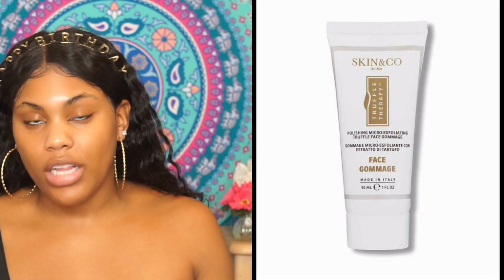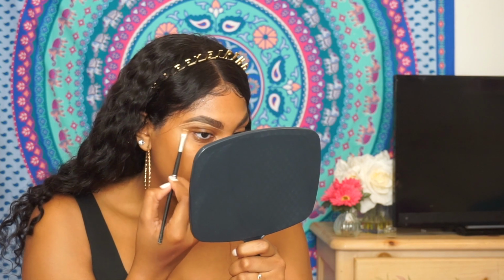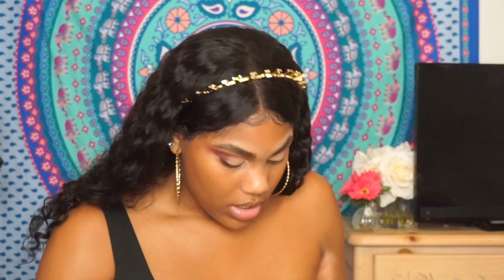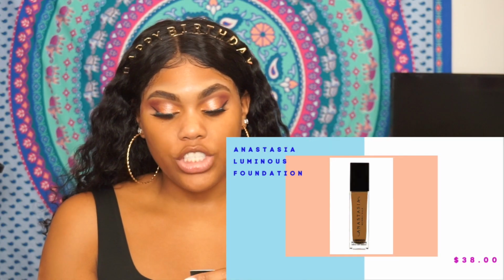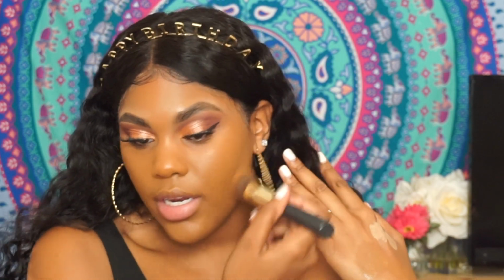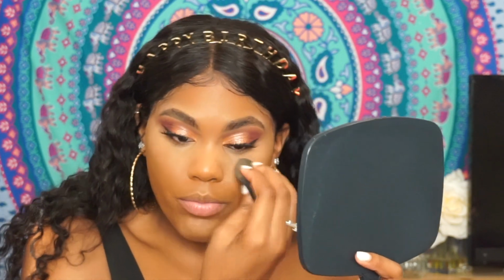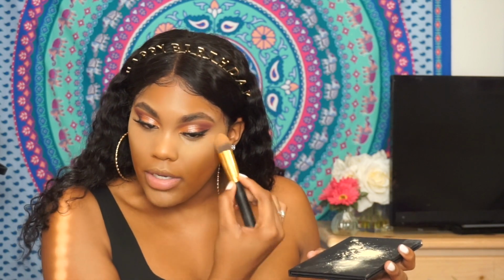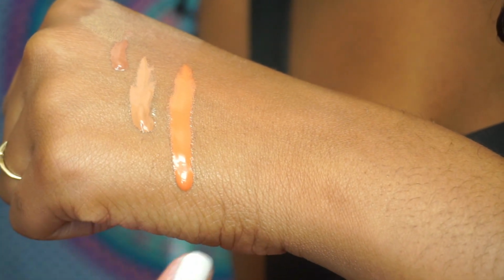NEW ABH FOUNDATION + MORE!!!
Hey TaMorgans! Welcome back to another video! Today’s video includes a

Products Used!
Eyes:
-J cat Fab Five Eyeshadow Palettes (Bare and Lush, Mysterious Trove)
-Bh Cosmetics Royal Affair Palette

Face:
-Skin & Co Whipped Polishing cleansing foam
-J cat concealers (Soft tan, Cappuccino)
-ABH Hydrating Foundation (480C)
-J Cat Banana Setting Powder
-J Cat Blush (Pudding Pop)

Lips:
-Nicka K Brown lipliner
-J Cat Wonder Lip Paints (Mimsy, Curiouser, Orange Delight)

My Updated Skincare Routine!

Are you a small YouTuber who wants to join a Facebook group where you can gain subscribers and collab with other creators?
-Request to become apart of “Bloomers of YouTube” on Facebook.

Boxycharm! $21 Monthly Subscription Box!
Code: Talisa-ZONBCEAM

Age: 23
Occupation: Student
Height: 5’9

Peace!